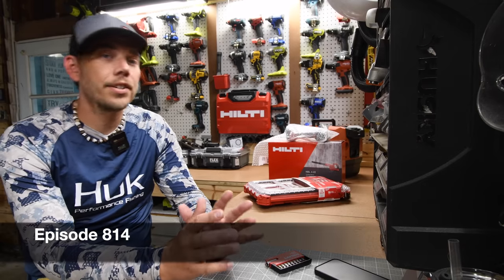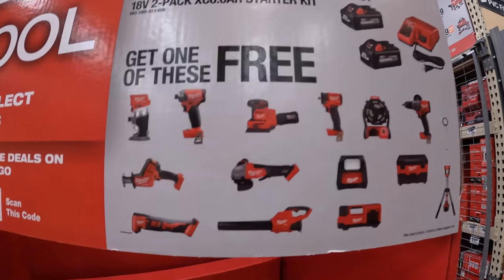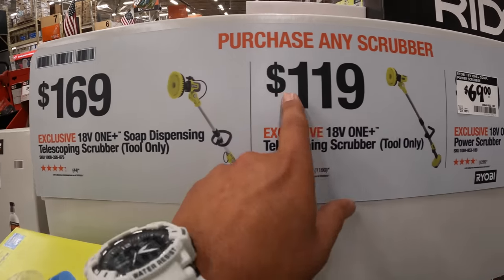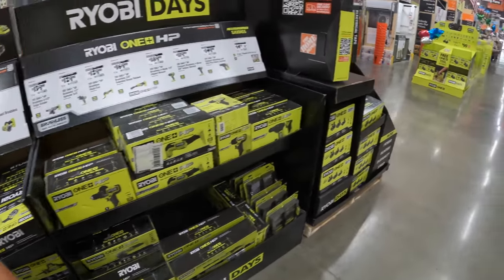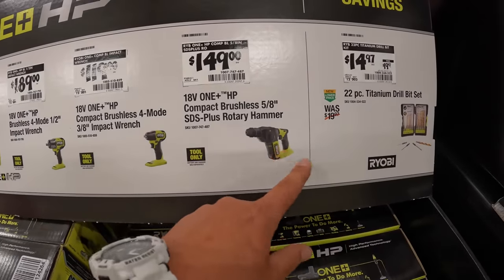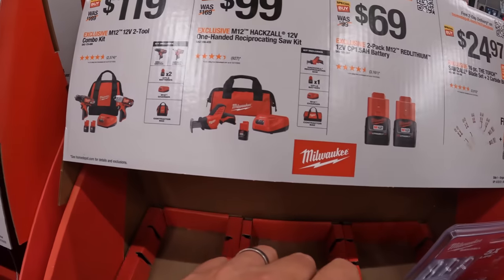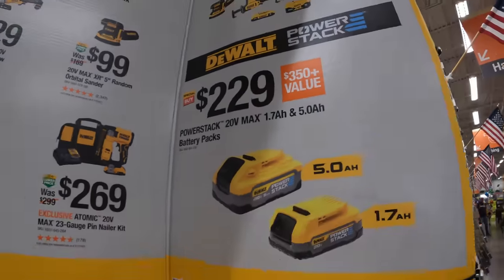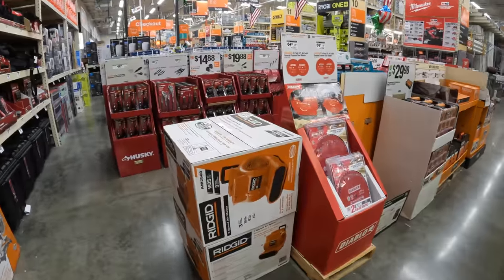Home Depot 4th of July Celebration Weekend!!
I hope everyone has a safe 4th of July Weekend. These tool sales at the Home Depot are still going strong. Here are some top tool sales that a must get while the gettin is good.